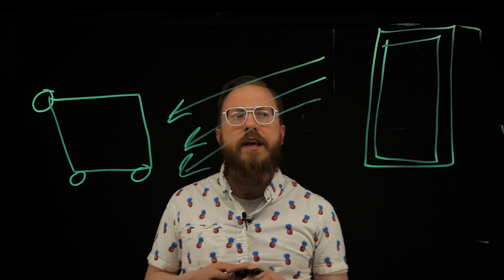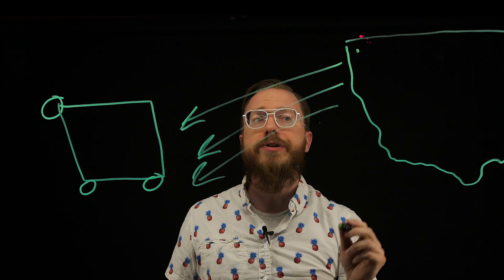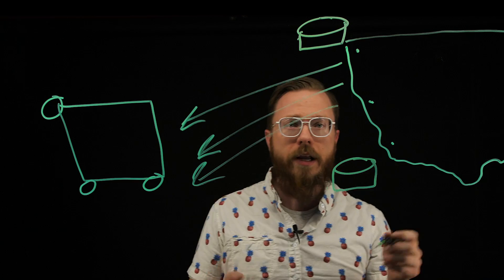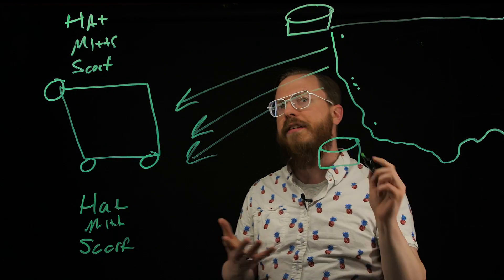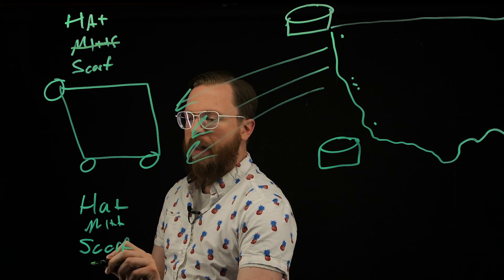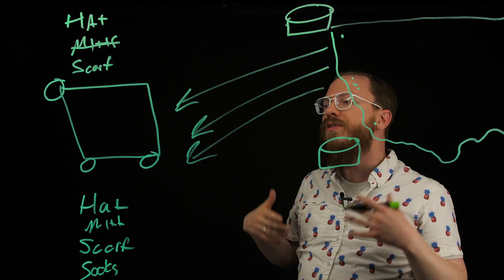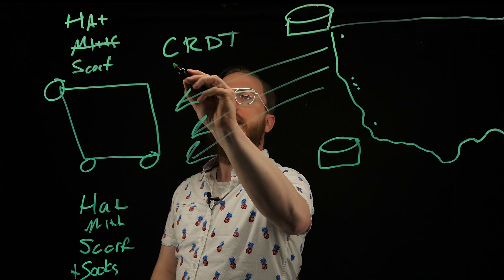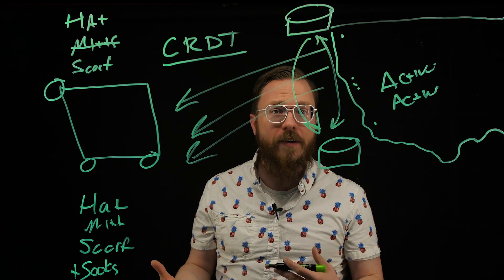How to: Use Active-Active for E-commerce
Learn how to use Active-Active to support a geo-distributed data layer to create a shopping experience that satisfies the modern mobile customer and adapts to their fast-moving, on-the-go life.

About Redis Labs:
Redis Labs helps organizations reimagine how quickly they can process, analyze, make predictions with, and take action on the data they generate. As the home of Redis, the most popular open source database, we provide a competitive edge to global businesses with Redis Enterprise, which delivers superior performance, unmatched reliability, and the best total cost of ownership. Redis Enterprise allows teams to build performance, scalability, security, and growth into their applications. Designed for the cloud-native world, Redis Enterprise uniquely unifies data across hybrid, multi-cloud, and global applications, to maximize your business potential.